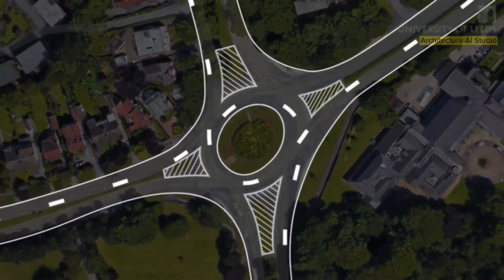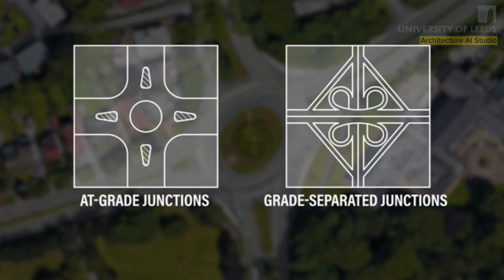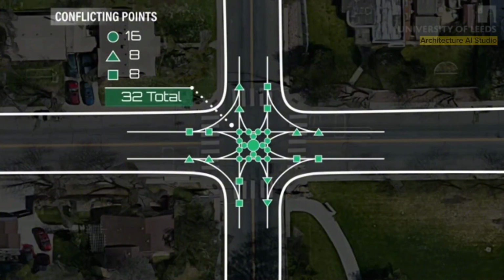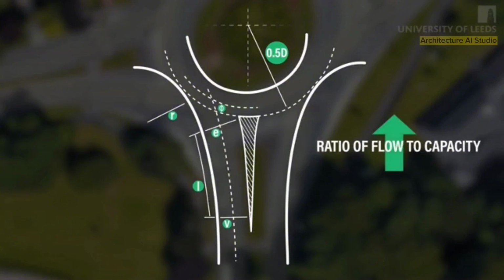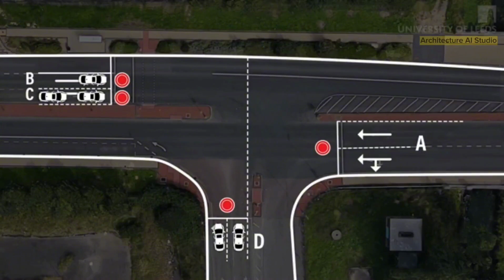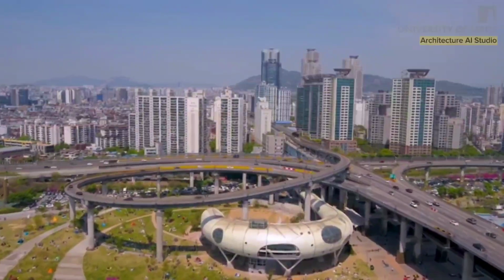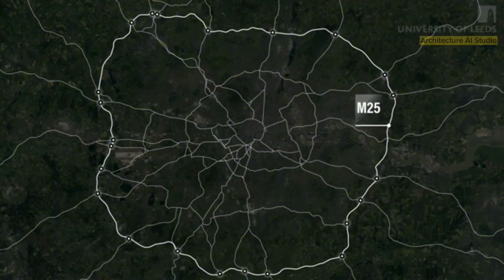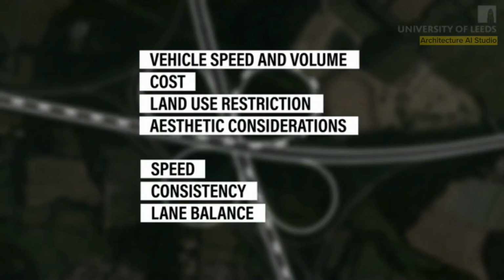Transport Systems | Improving the efficiency of road interactions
University of Leed

Design of highway links , Transport Systems  , Improving the efficiency of road interactions ,leed , sustainable, sustainability